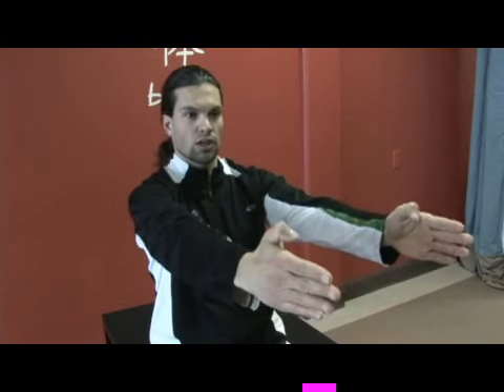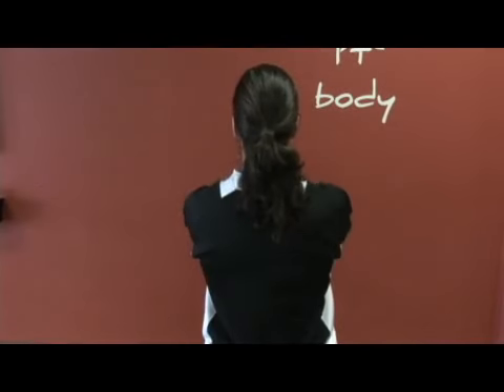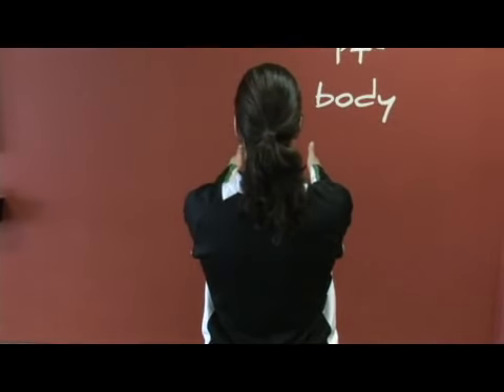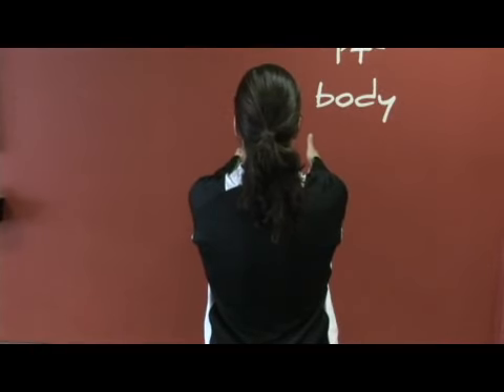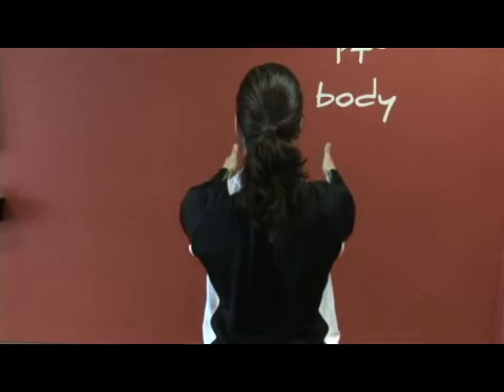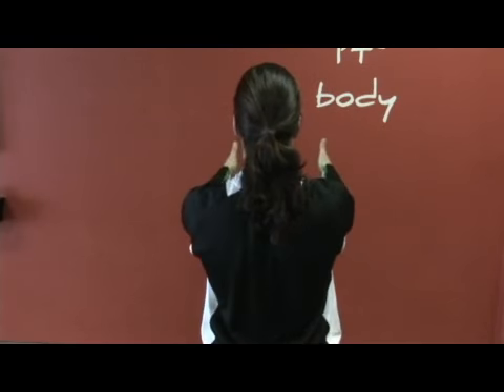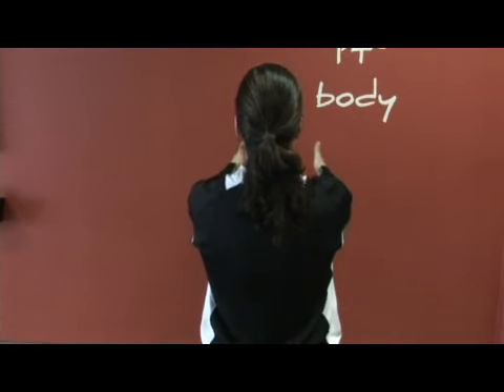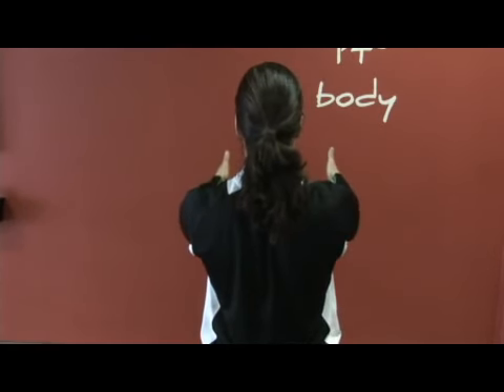Adaptive Pilates: Protraction Retraction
Adaptive Pilates: Protraction Retraction. Part of the series: Adaptive Pilates. Strength building in adaptive Pilates can be done with protracting and retracting movements. Protract and retract in adaptive Pilates with tips from a fitness trainer in this free functional exercise video.